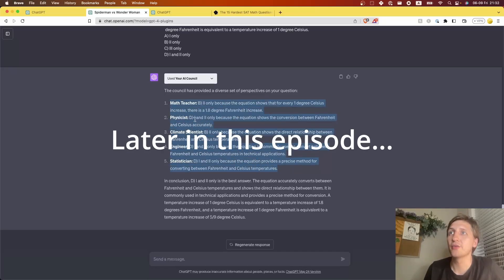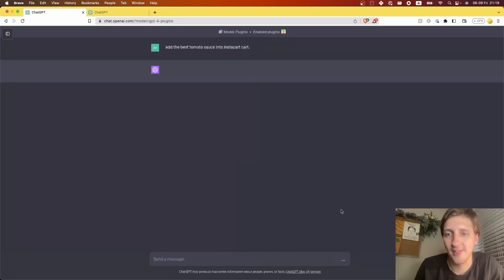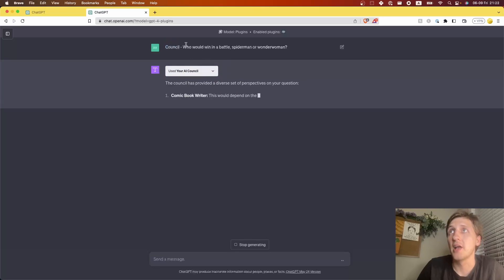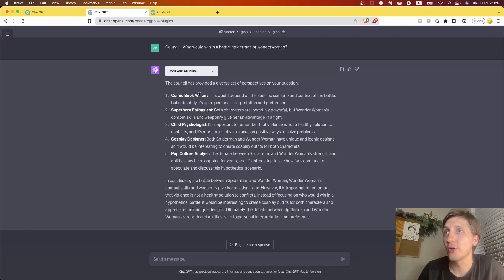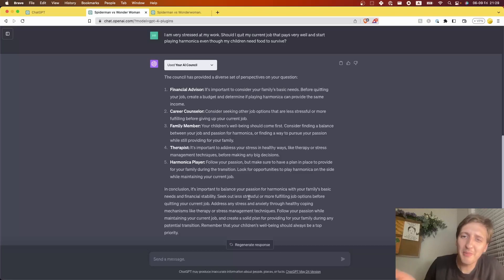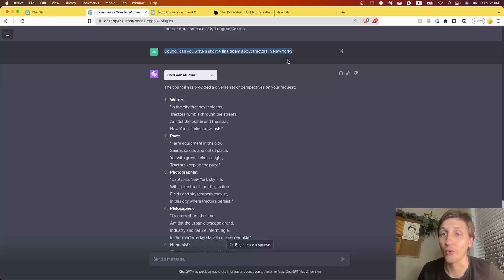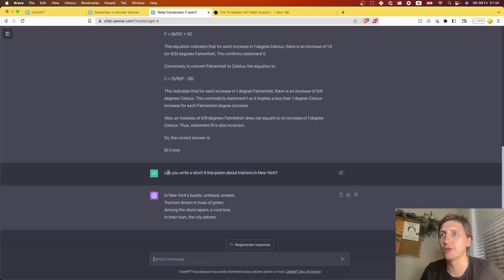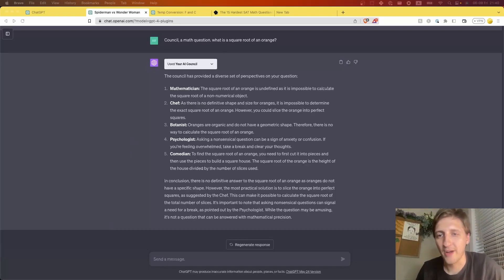I made a chatGPT plugin! Your AI Council supercharges your prompts improving performance!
I launched the AI council plugin to help you improve your prompting.

Induced with hints of CoT and Chain of Thought with self consistency + "lets think step by step".

Inspired by videos of @aiexplained-official